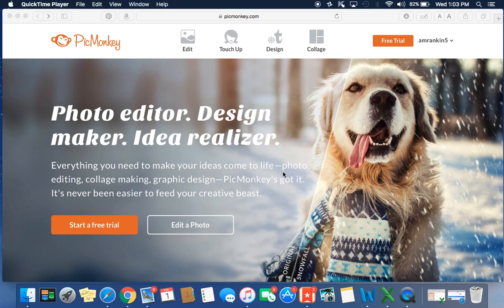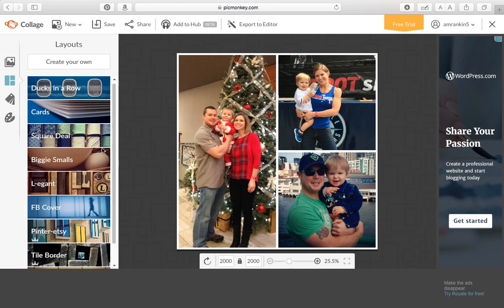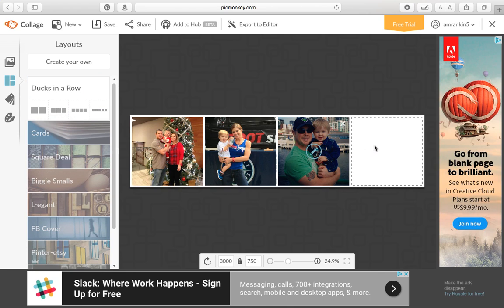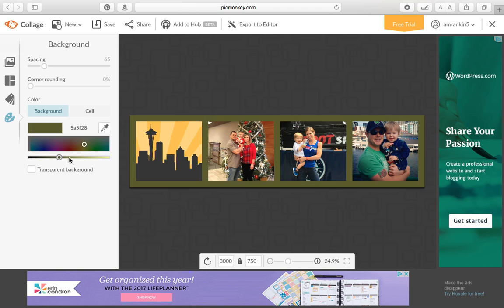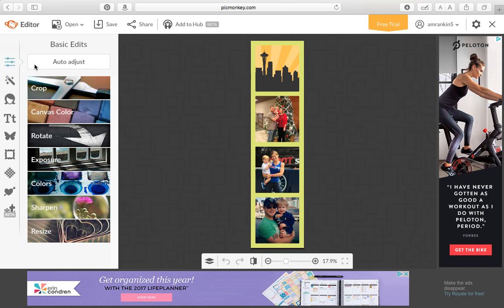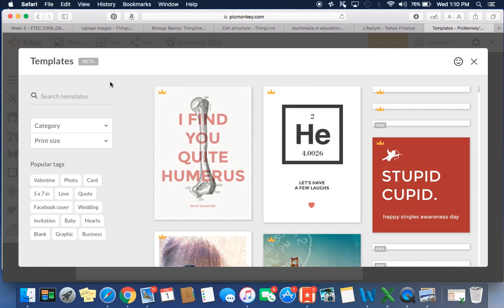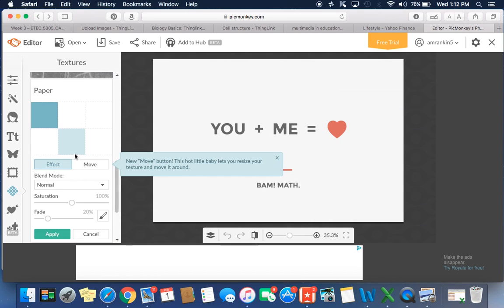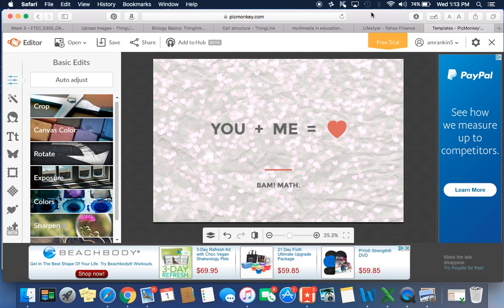PicMonkey Collage and Templates Overview